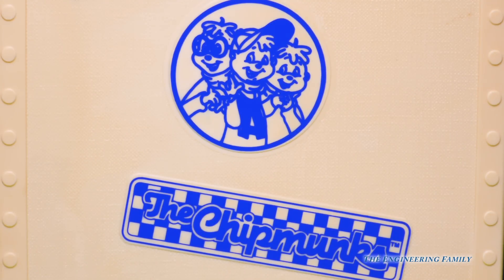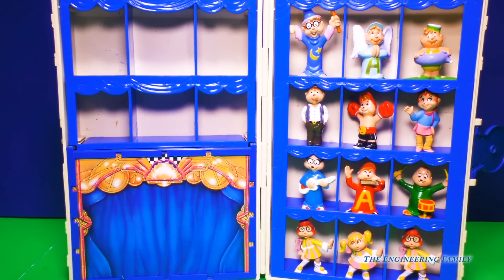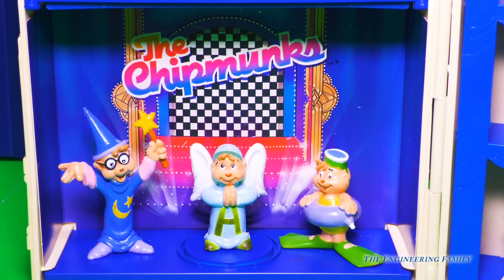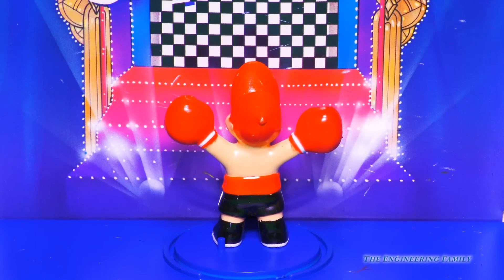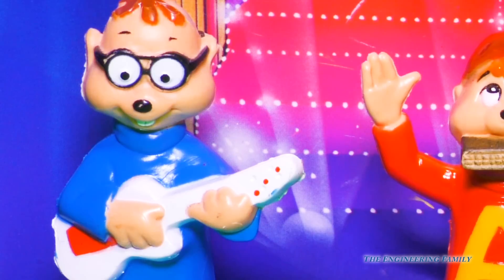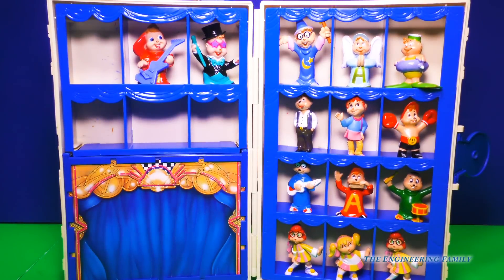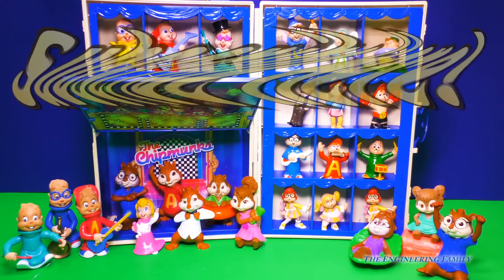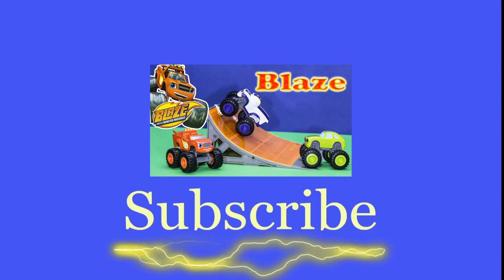The Alvin and the Chipmunks Road Show Case with Simon and Theodore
In this Alvin and The Chipmunks YouTube video watch as Roxy from The Engineering Family showcases Alvin and The Chipmunks Road Trunk which features a lot of Alvin’s friends and even a stage where they can perform while they are on the road!! Who is your favorite Alvin and The Chipmunk character?!?

TheEngineeringFamily provides real life fun for everyone whether it is real life superheroes, surprise eggs, or unboxing toys.